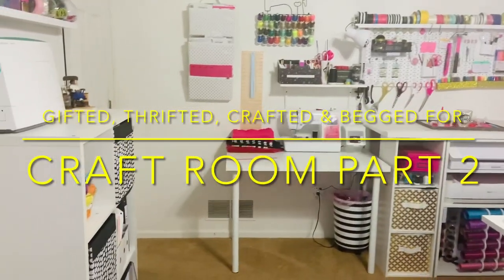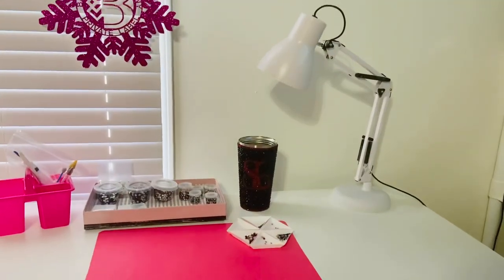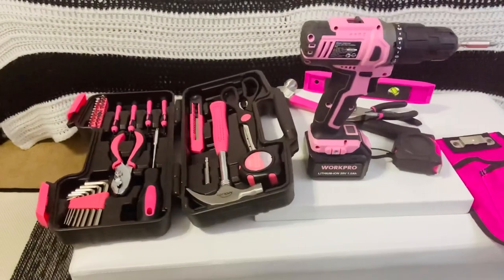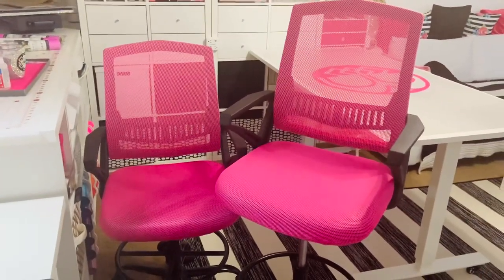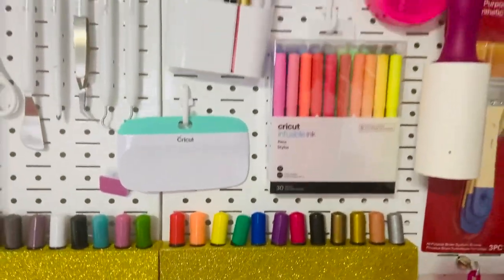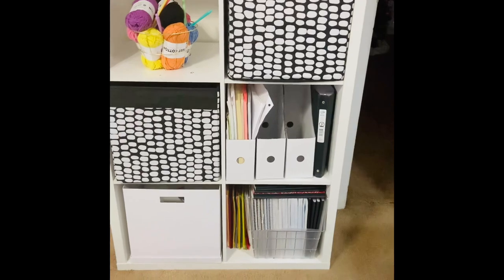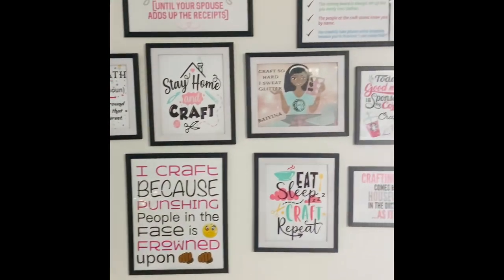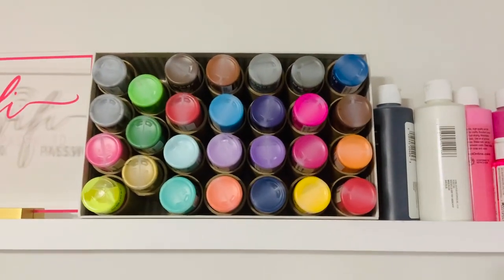Gifted, Thrifted, Crafted, & Begged For Craft Room Tour Pt. 2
Detailed Craft Room Tour with product links:

Ikea Linnmon Table

2x2 Ikea Kallax unit

2x4 Ikea Kallax unit

Ikea Skarsta Table

Wheels for Skarsta Table

Desk/Table Protection Mat

Pink Drafting Chairs

Metal pegboard

Clip-on Lamps

Magnetic Spice Rack

Ledge Shelves near closet

Hanging Wall Storage